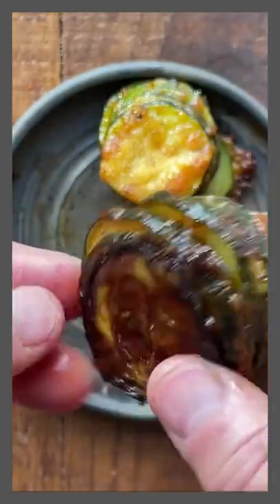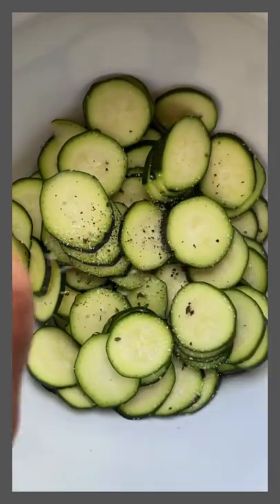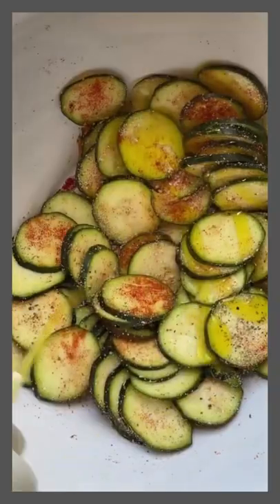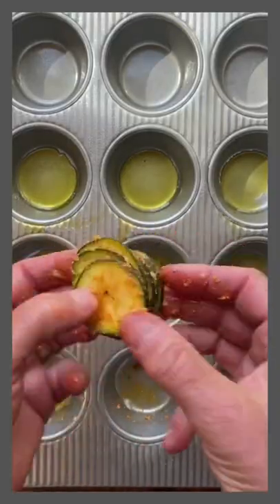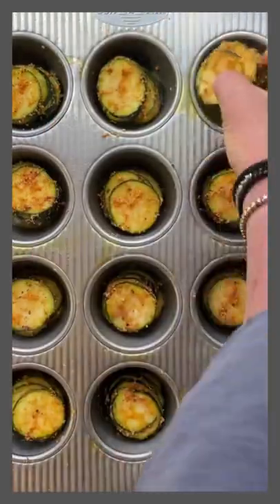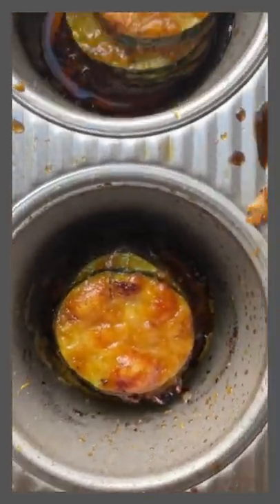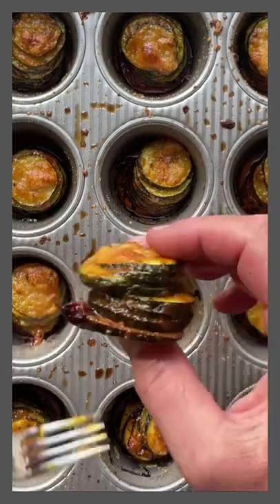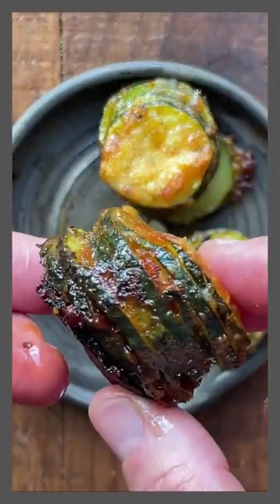Zucchini Parmesan Stacks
Zucchini Parmesan Stacks. Crazy good and crazy simple to assemble! Slice the zucchini in thin rounds (I did use a mandolin). Toss them with whatever spices you want. I used salt, pepper, oregano and smoked paprika. Add some Parmesan cheese and sprinkle with olive oil. Toss well and make sure all the slices are coated on both sides. Assemble the rounds into little stacks and put them into a muffin tin that has a been brushed with olive oil. Bake at 425F until golden and caramelized. Mine took about 20 minutes.

Credit: Instagram @dianemorrisey

More easy keto recipes